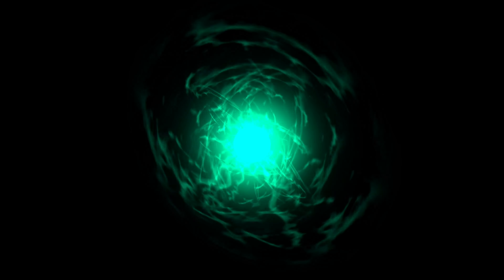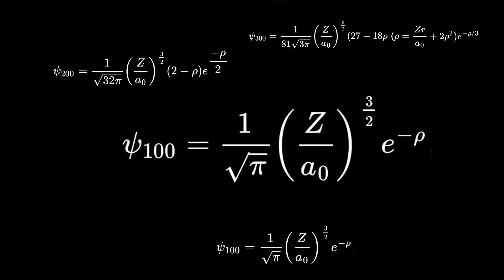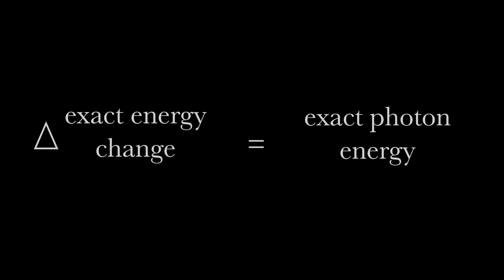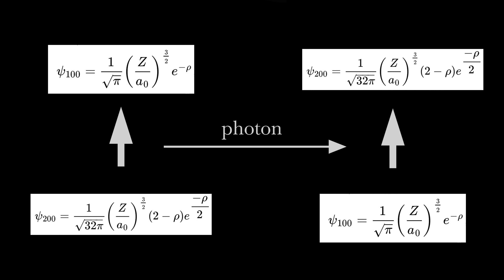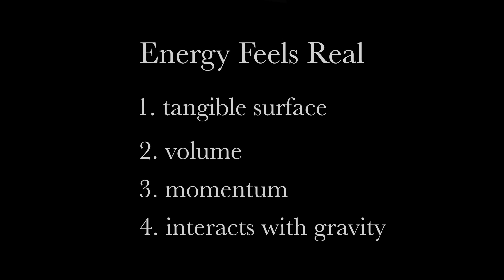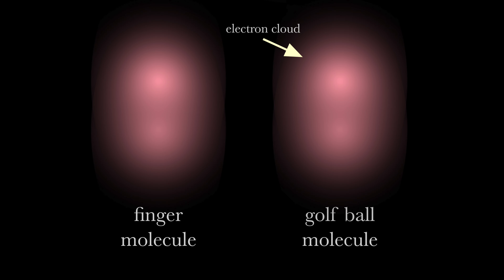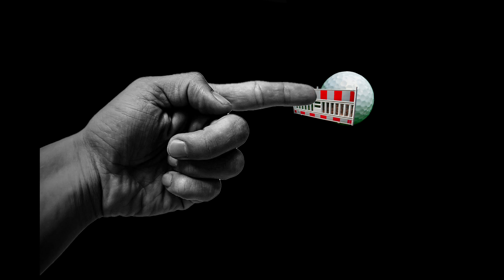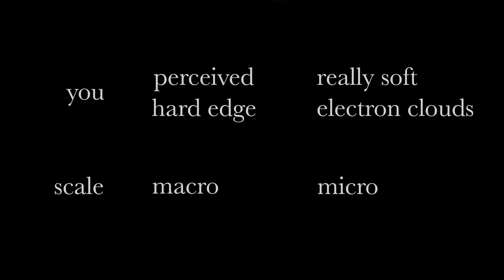Universe of Clouds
The universe can fool you. I’m going to tell you why a golf ball has a much softer surface than you think.